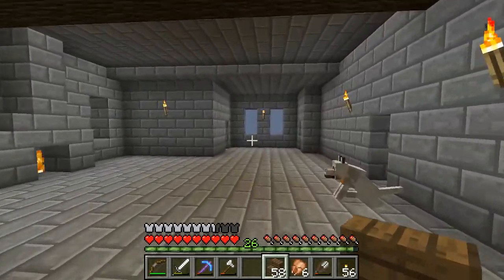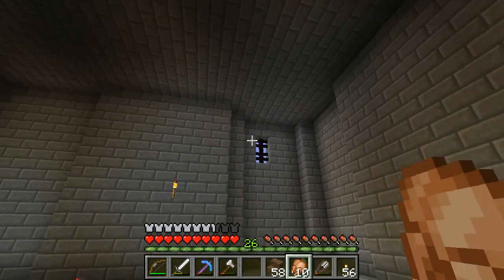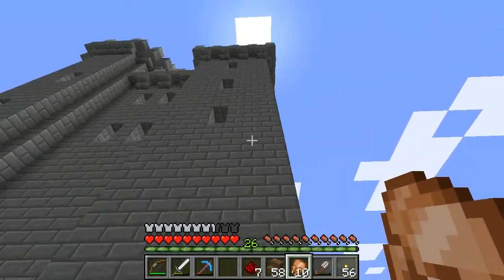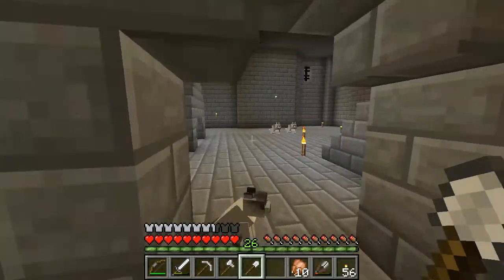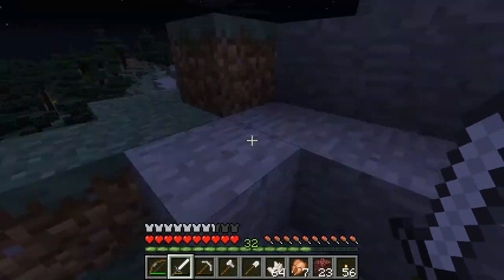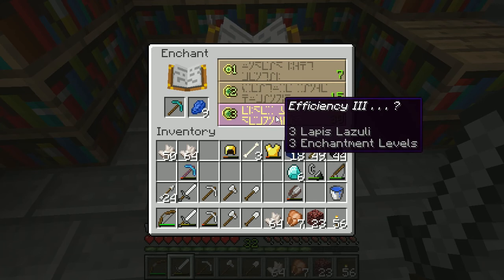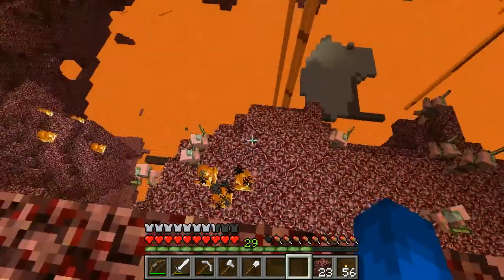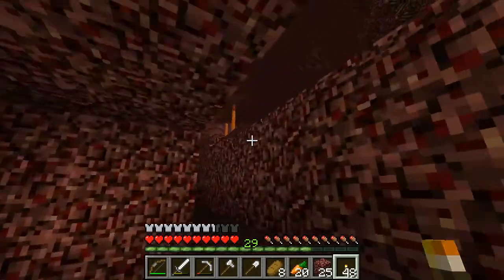Minecraft With Wretch | Let's Play Ep.49 | Dodging Bullets? [Wretch Plays]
Let's play Minecraft!  I tell a story about dodging a bullet by not attending the Dallas Gaming Expo, but can I dodge a bullet exploring the Nether for levels, quartz, and netherbrick?